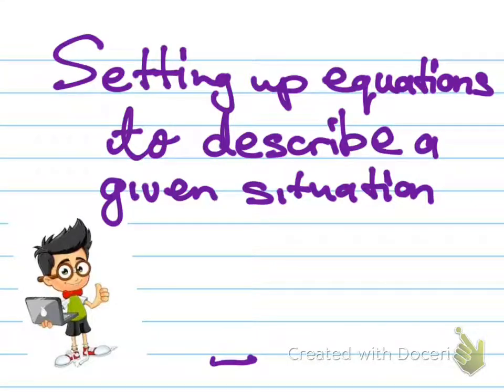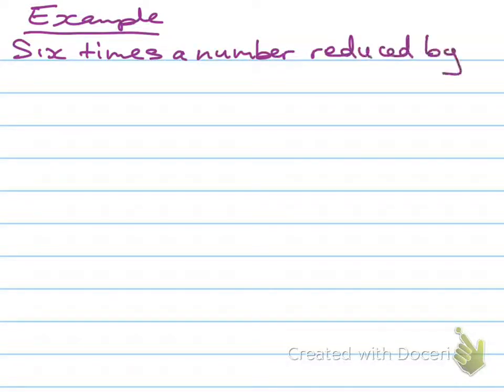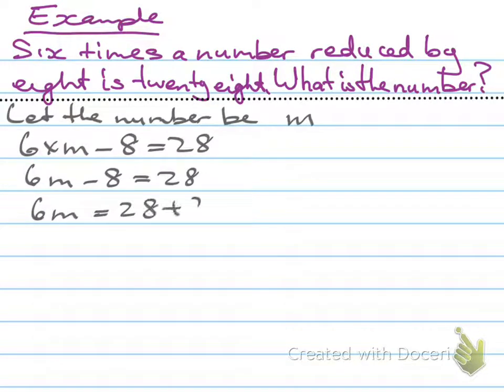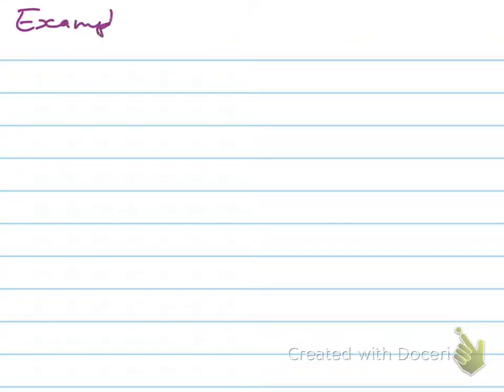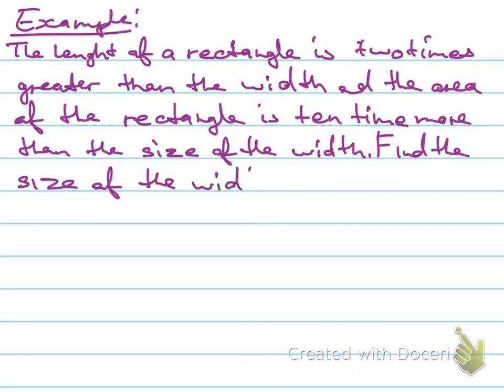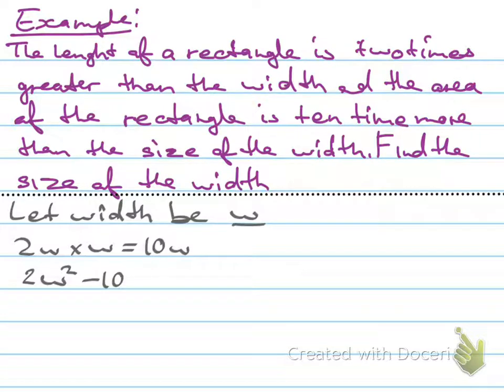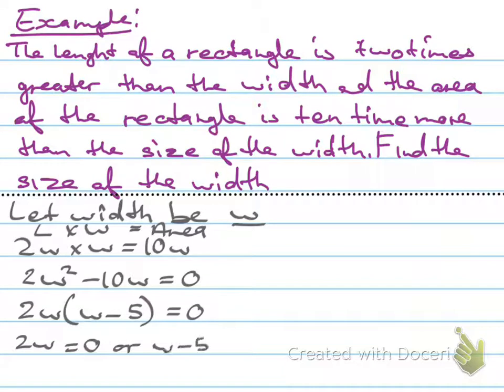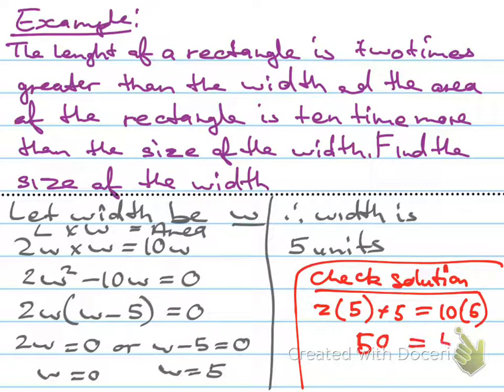Setting up equations for statements given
using equations to solve life problems grade 9 Algebraic equations.